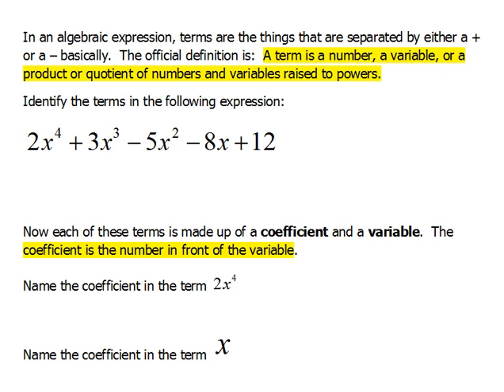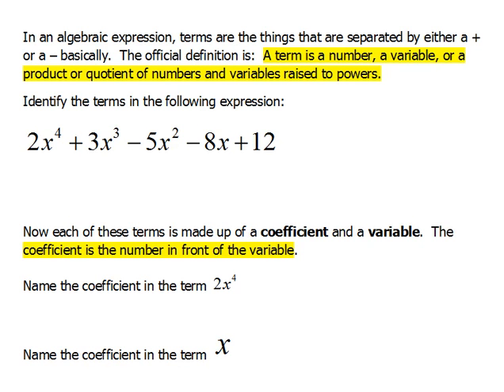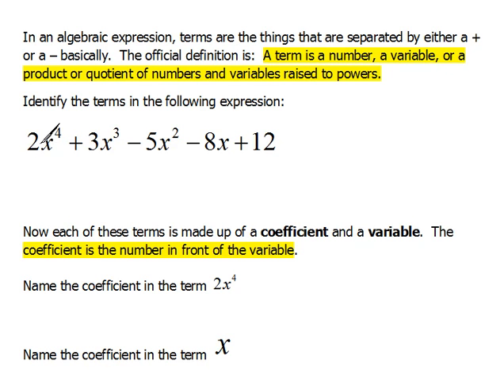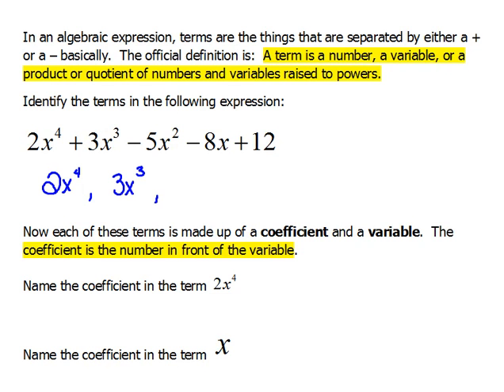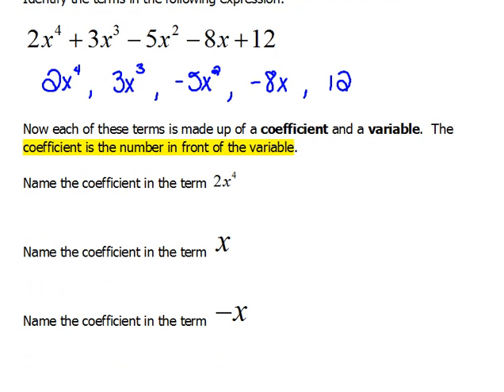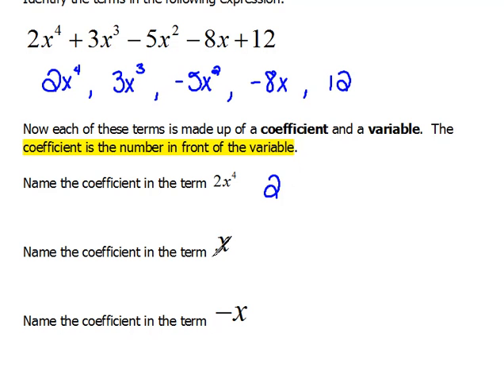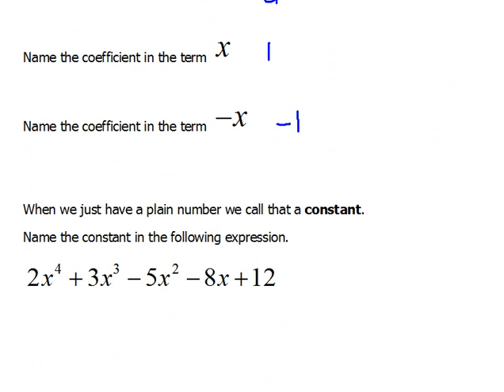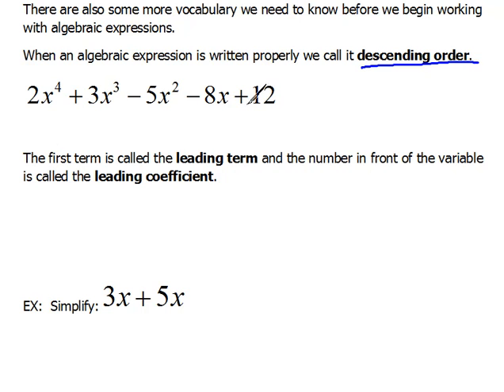Vocabulary for Algebraic Expressions 1.8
Understand the terminology for working with algebraic expressions.